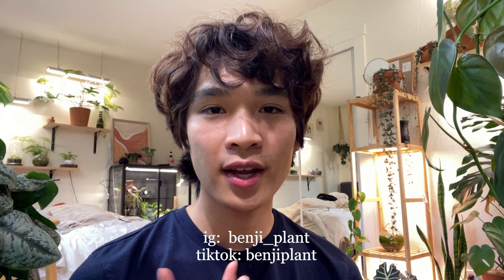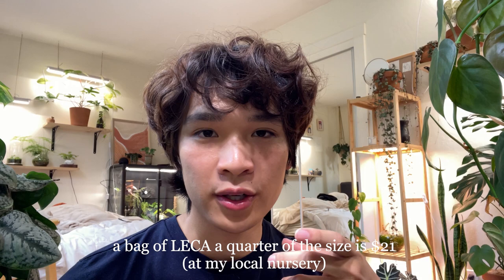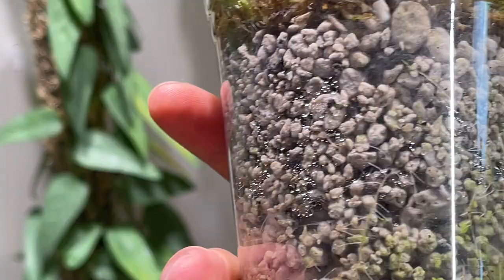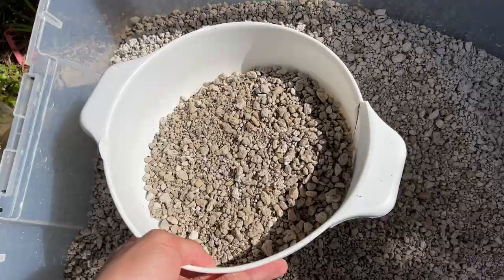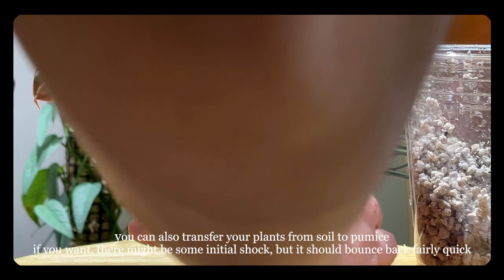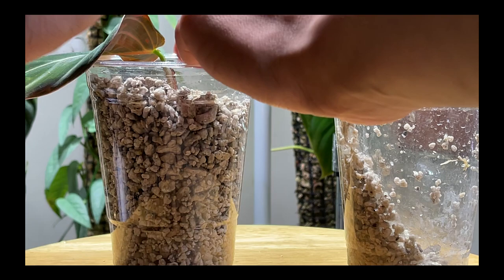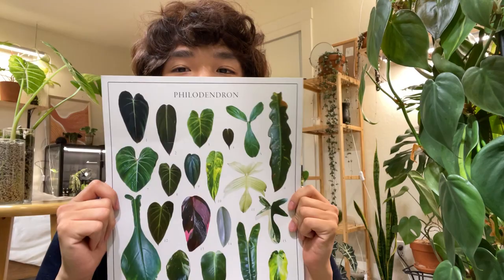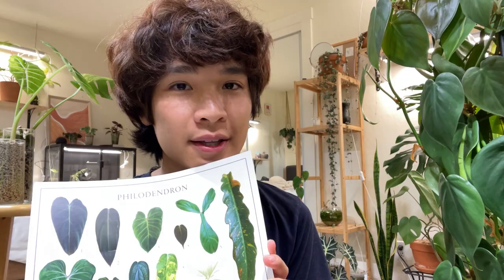Grow plants without soil using pumice (not LECA) | semi hydroponics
In this video I talk a bit about why and how I grow plants with pumice as a media for semi-hydroponics. I prefer pumice over LECA because it's cheaper (for me) and holds roots better. I talk a little bit about the basics of semi-hydro growing and how I water, fertilize, and pH balance.

Semi-hydro is a great way to minimize the presence of fungus gnats, reduce root rot, control watering, etc. I'm able to grow pretty much any plant in pumice, monstera, alocasia, philodendron, peperomia, ferns, fiddle leaf fig. I really can't think of a plant I wouldn't be able to plant in pumice. Let me know if you have any questions as I likely didn't address every single detail about pumice growing!

best,
benji

[  timestamps  ]
0:00 - intro
0:30 - semi-hydro basics, why i use pumice
2:32 - how to plant in pumice
4:25 - watering, fertilization, and pH

Benjamin Le 324 S. Beverly Drive # 182 Beverly Hills, CA 90212

❀ recommended plant products

[  products used  ]
dyna-gro fertilizer
pH down